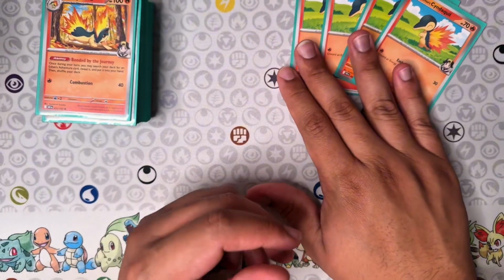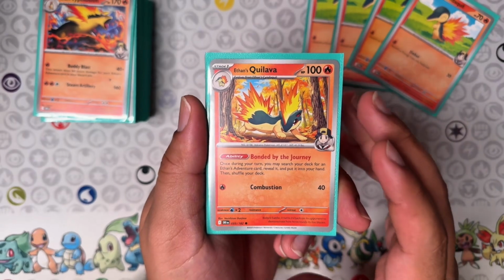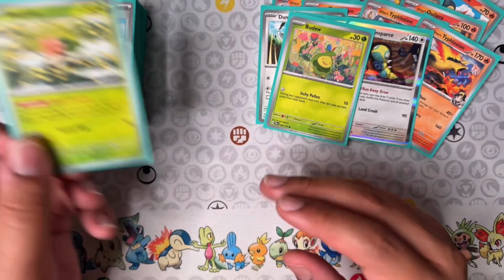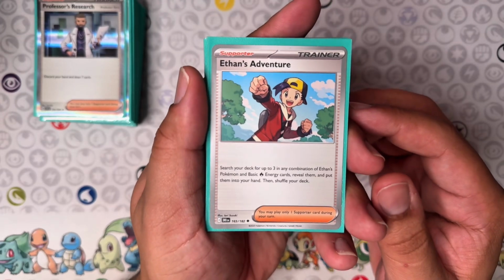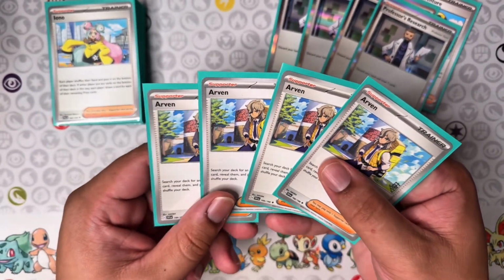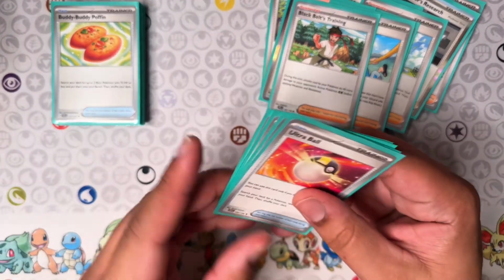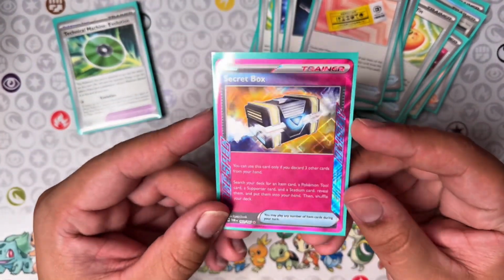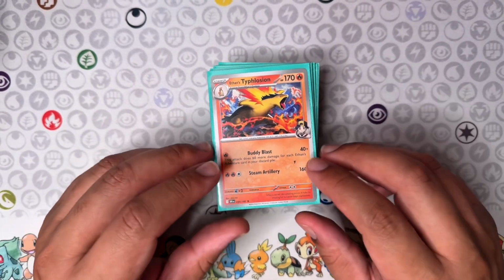Ethan's Typhlosion Is The Best ONE PRIZE Deck In Pokemon!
TELL A FREIND AND JOIN US FOR MORE AWESOME CONTENT

GIVE US FEEDBACK AND SMASH THAT LIKE BUTTON

Ethan’s Typhlosion Decklist:

Pokémon: 7
4 Ethan's Cyndaquil DRI 32
4 Ethan's Quilava DRI 33
4 Ethan's Typhlosion DRI 34
2 Dunsparce TEF 128
2 Dudunsparce TEF 129
1 Budew PRE 4
1 Shaymin DRI 10

Trainer: 18
4 Ethan's Adventure DRI 165
4 Arven SVI 166
4 Professor's Research JTG 155
1 Iono PAF 80
1 Boss's Orders PAL 172
1 Lana's Aid TWM 155
1 Black Belt's Training PRE 96
4 Ultra Ball SVI 196
4 Buddy-Buddy Poffin PRE 101
2 Rare Candy SVI 191
2 Counter Catcher PAR 160
2 Super Rod PAL 188
1 Earthen Vessel PAR 163
1 Night Stretcher SFA 61
1 Redeemable Ticket JTG 156
1 Secret Box TWM 163
1 Technical Machine: Evolution PAR 178
2 Artazon PAL 171

Energy: 1
5 Basic {R} Energy Energy 10